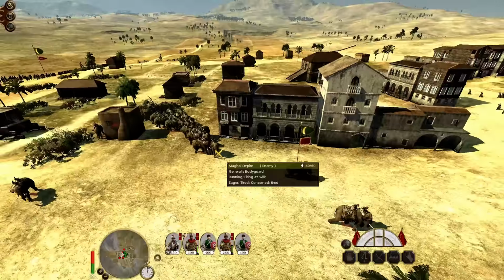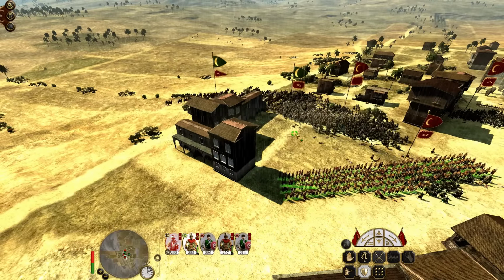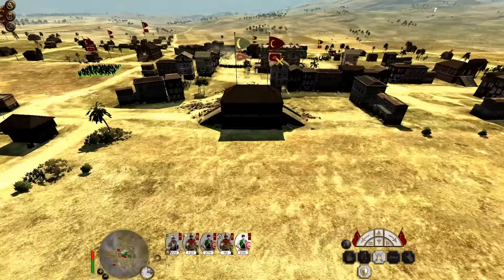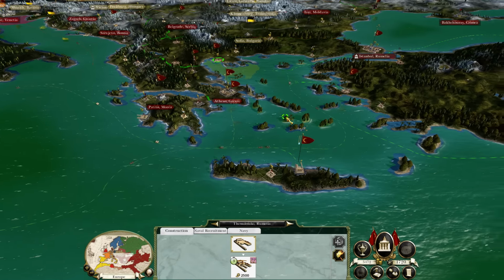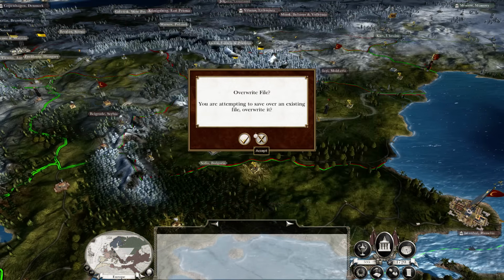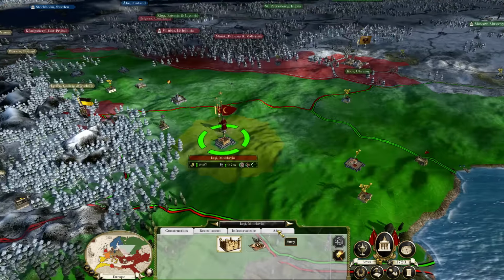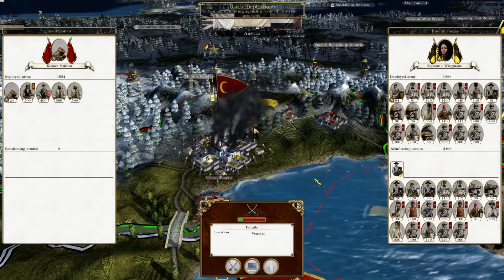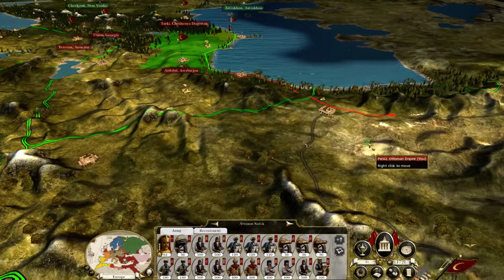Empire Total War: Darthmod - Ottoman Empire #44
Empire Total War Darthmod Ottoman Empire -- Welcome to Empire Total War, where muskets and canon reign supreme on both land and sea!